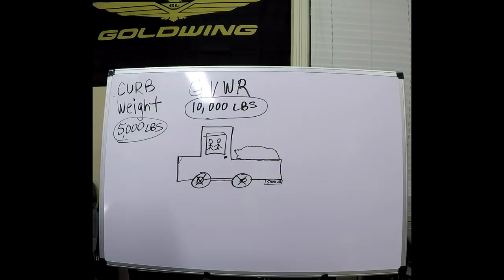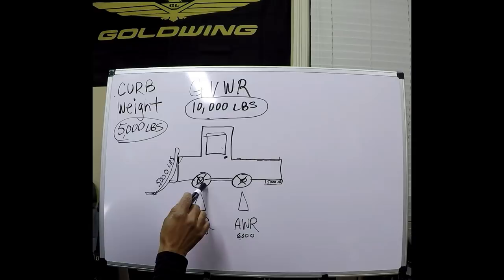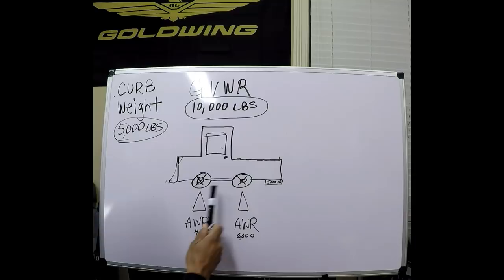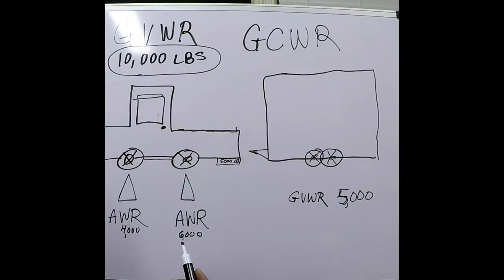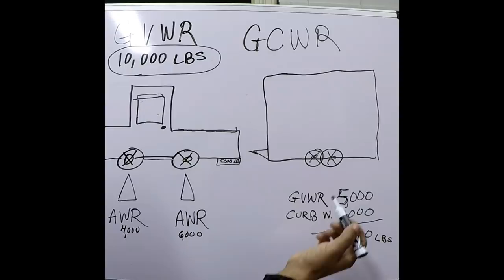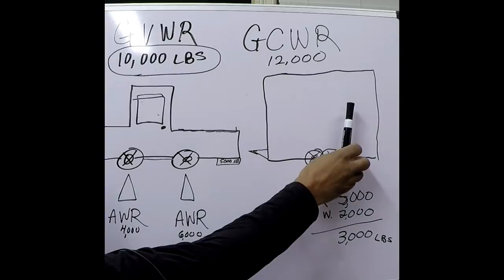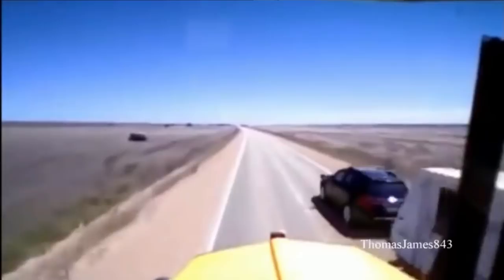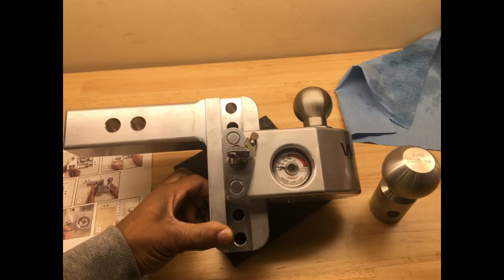Towing (part 2) GVWR explained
This video shall explain why it is important to understand vehicle weight for towing purposes.